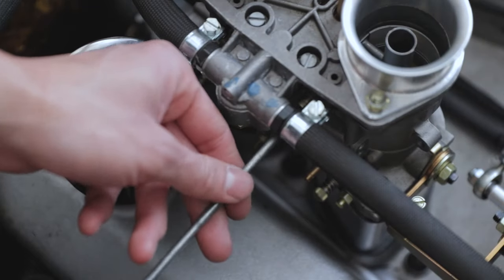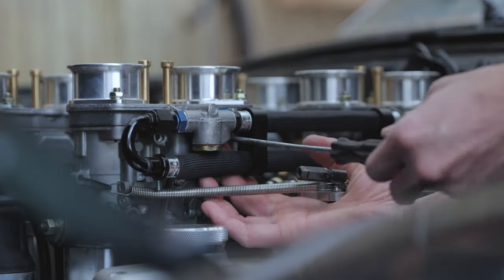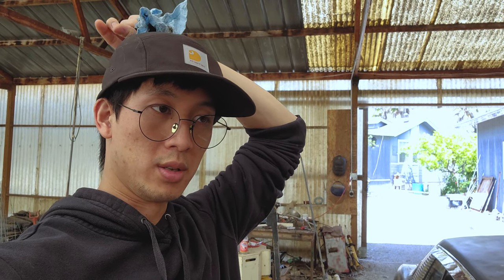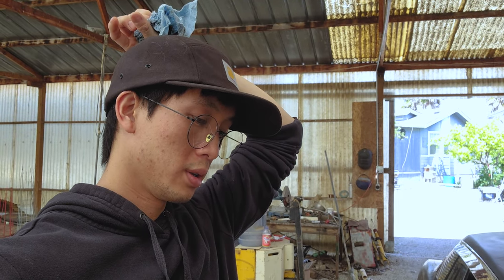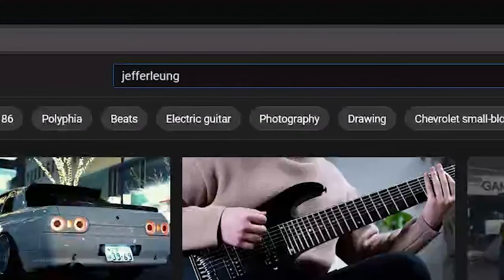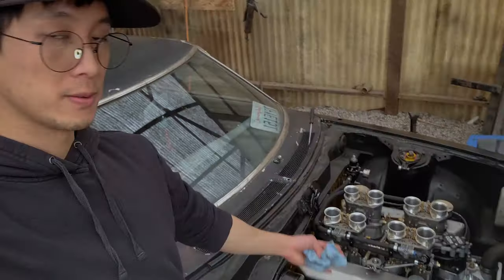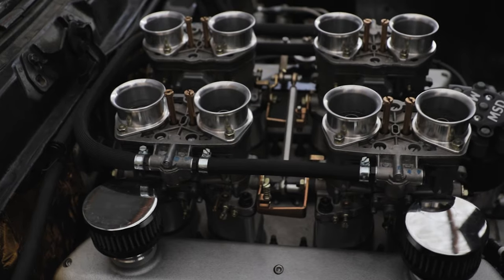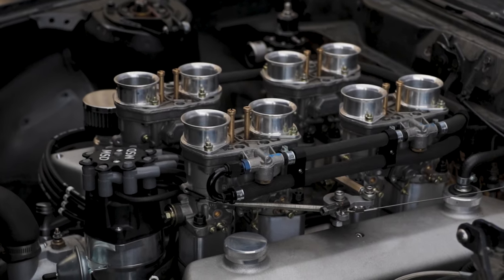Vlog 1: long time no see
Small update on the 302 swapped celica, now with a quad weber itb injection system!!
What else would you like to see next?

Filmed and Edited by: @jefferleung